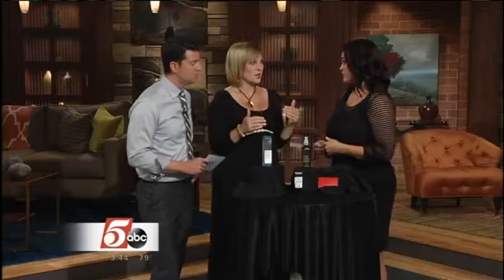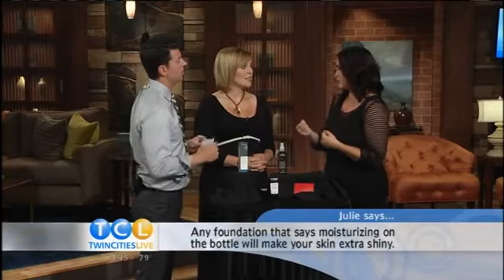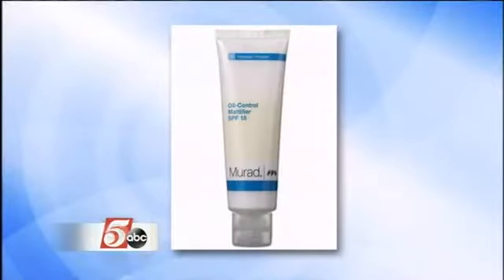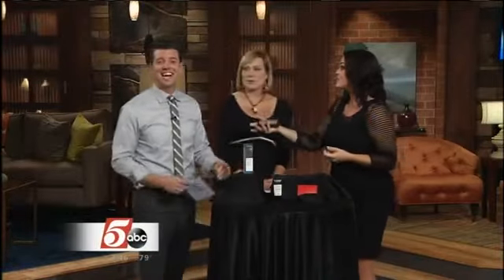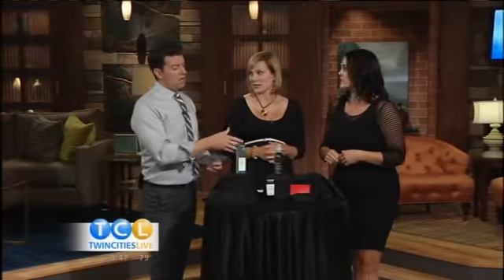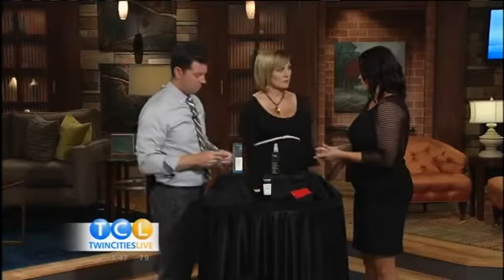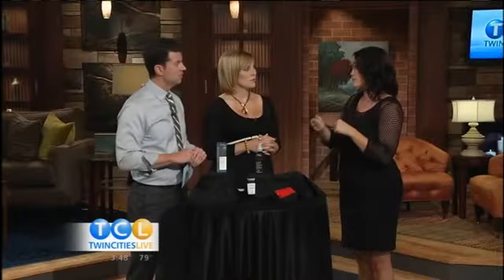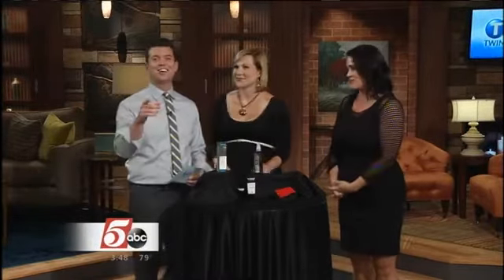Sweat Proof Make-Up - New Reflections Salon and Twin Cities Live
Sweat Proof Make-Up One thing that usually remains consistent at the fair year after year is the weather.  Normally, you can count on the days getting pretty hot.  The heat and humidity can have a pretty big effect on your makeup if you don’t do it right, leaving you to wonder why you even bothered.
Beauty Expert and New Reflections Salon Makeup Artist, Julie Martin, has some advice to keep your make up in place on those hot sticky days.
 1. Use an oil-free face primer under foundation (such as Smashbox Light Photo Finish).  Foundations that say “moisturizing or luminous” will have extra shine in it.
 2. Use an oil control lotion (such as Murad Oil Control Mattifier SPF 15).
 3. Use a setting spray (such as Aveda Skin Firming Toning Mist).
 4. Use blotting papers (such as Boscia Green Tea Blotting Linens) to reduce oil production – don’t use powder in humidity.
 5. Use waterproof eyeliner and mascara and use long wearing lip products.